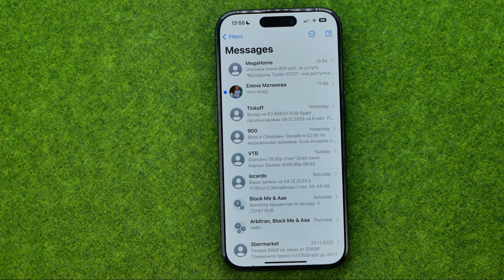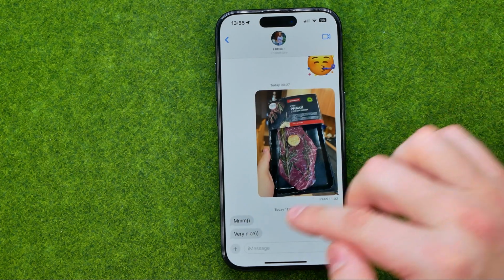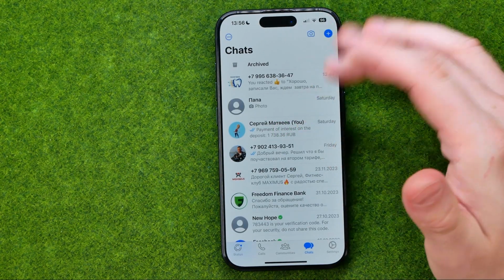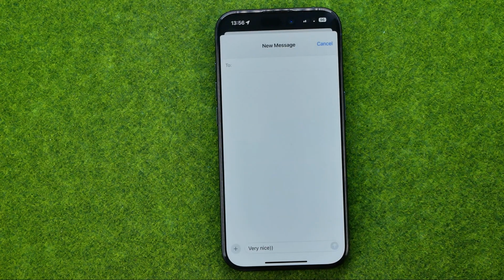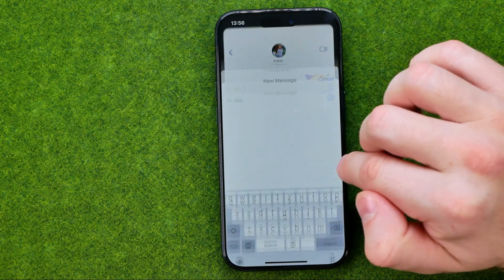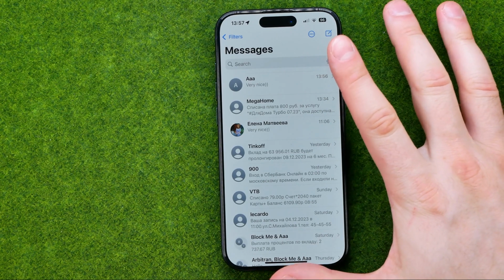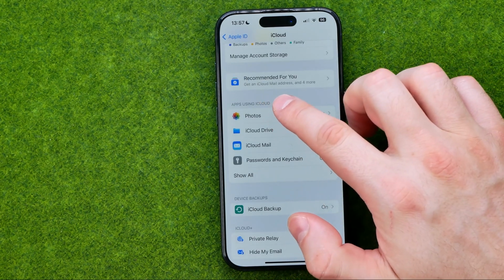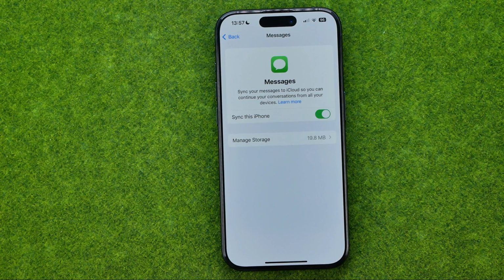How to Save iPhone Messages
Here's how to save iphone messages